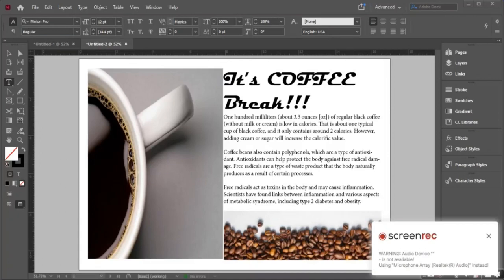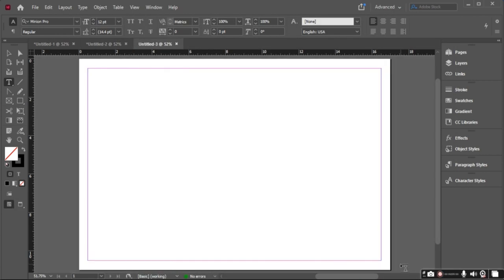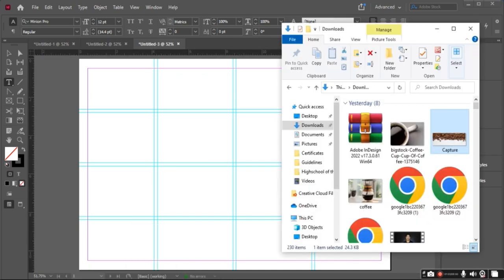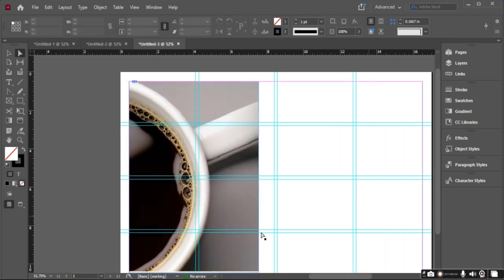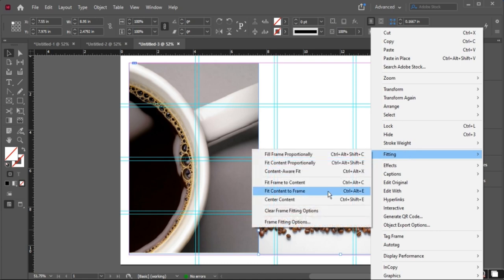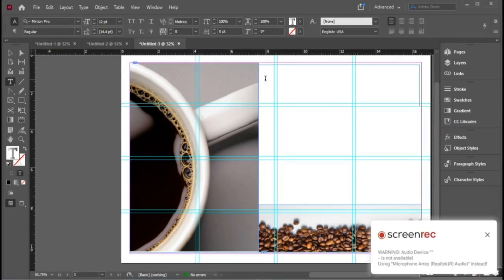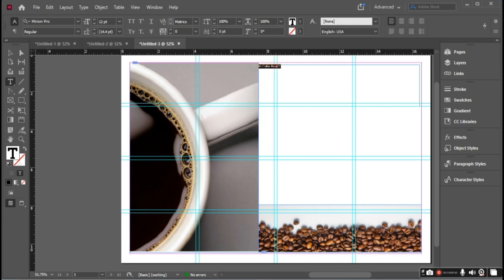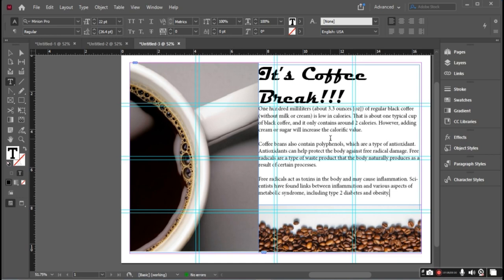How to Use Indesign For Graphic Design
InDesign is an effective tool for creating layouts for these highly designed promotional materials and documents because of the ability to seamlessly place text and images on the design. The program makes it easy to preview how the logo or an animated character will look with your company's font and some text.